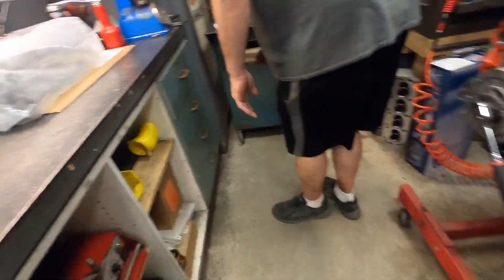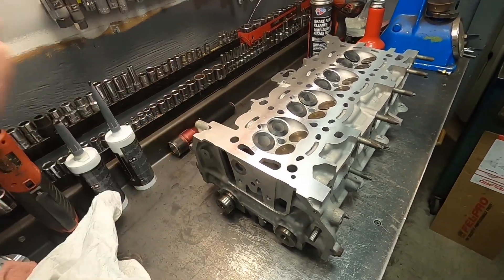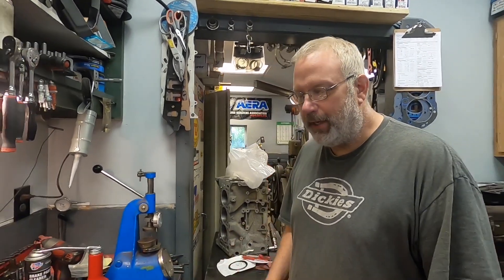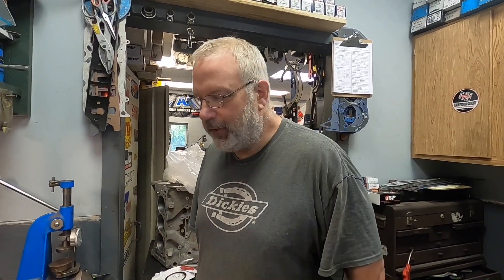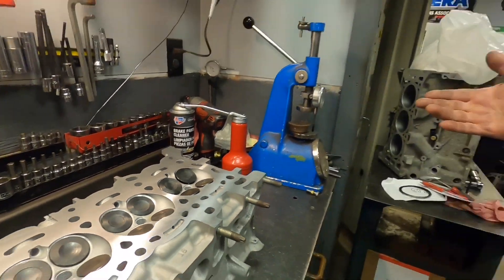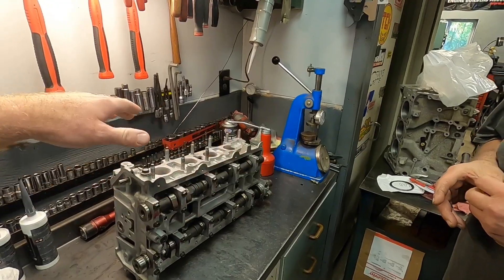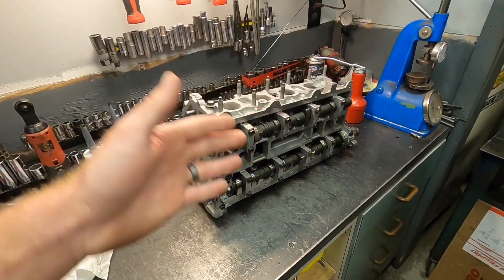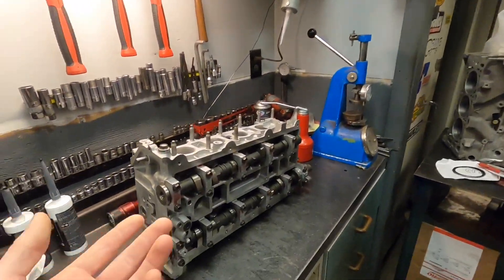REDЯUM6 / 700+hp Mazdaspeed6 Rebuild Gets It’s Cylinder Head Back!Watch For Machine Shop Knowledge!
🔥MERCH🔥

Engines:
🔥Speed Performance🔥

🔥A Solutions Auto Parts🔥
My One Stop Shop For Part Outs!